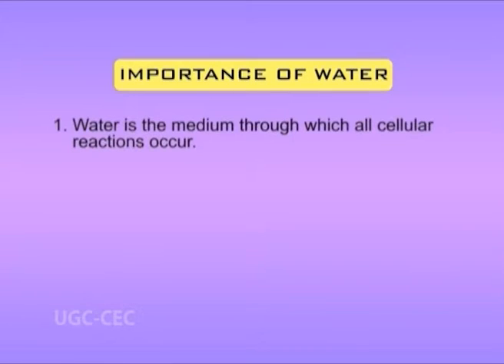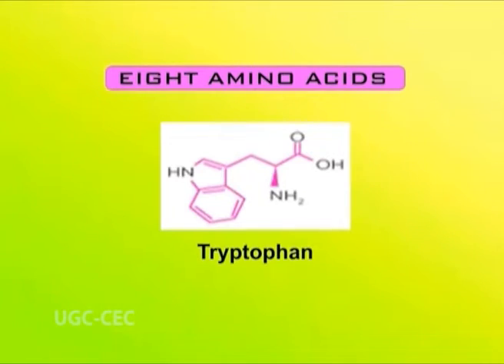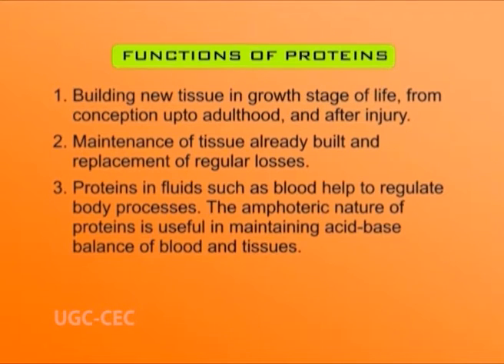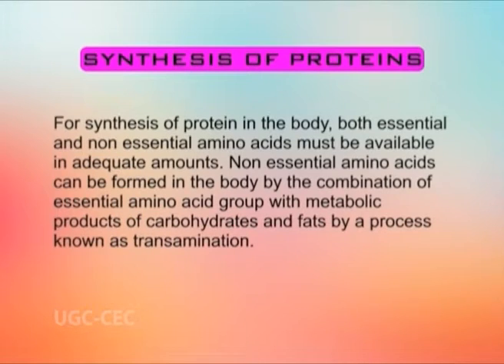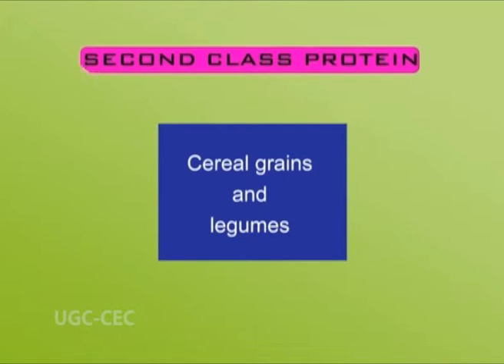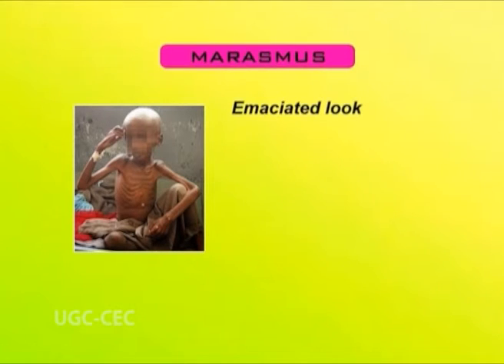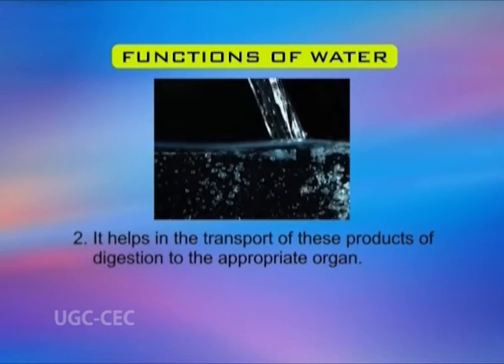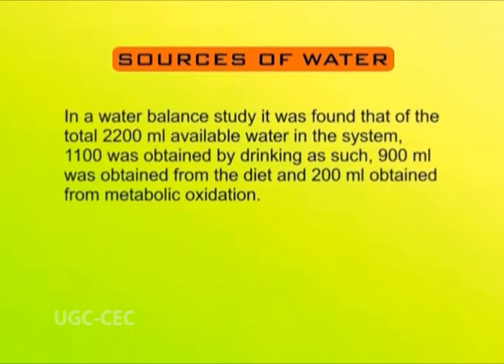Physiology and nutrition of proteins and water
Subject :Biochemistry
Course  :